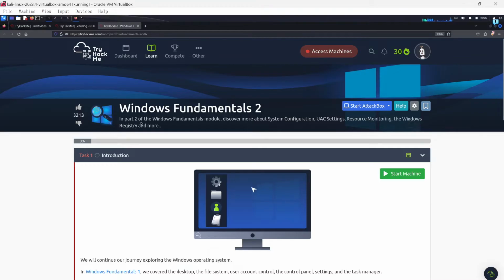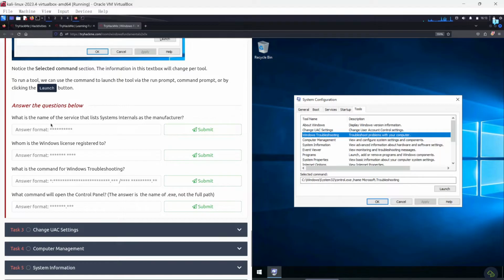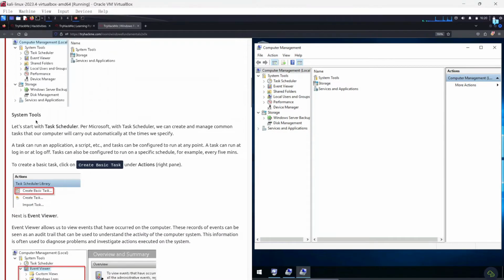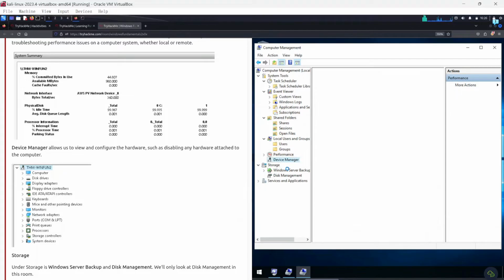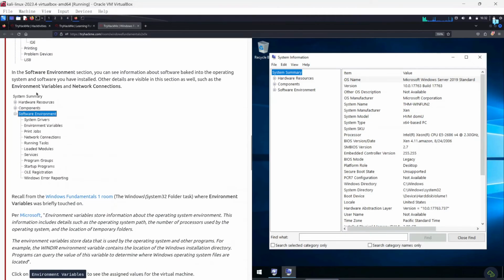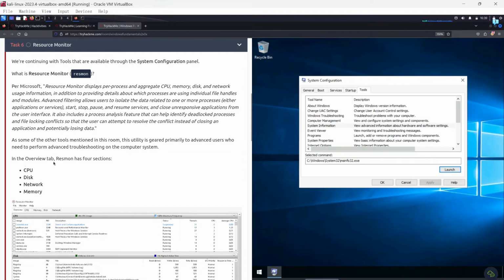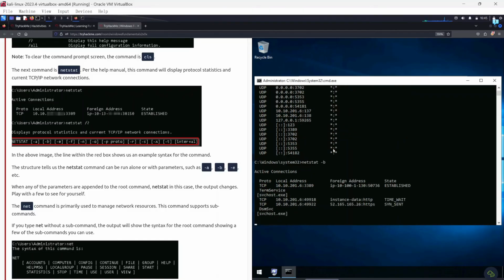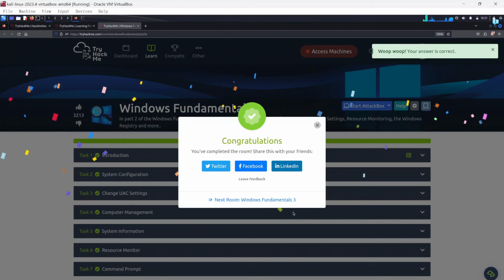5.1 Windows Fundamentals - Windows Fundamentals Part 2 {TRYHACKME}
Windows Fundamentals Part 2 is the second room in "Windows Fundamentals" module on the Tryhackme's Pre-Security learning path.
Learnt more about System Configuration, UAC Settings, Resource Monitoring, the Windows Registry and more..

Windows Fundamentals is the last Module on the Pre-Security learning path.

0:00 intro
0:31 Task 1 - Introduction
1:56 Task 2 - System Configuration
10:00 Task 3 - Change UAC Settings
11:52 Task 4 - Computer Management
23:20 Task 5 - System Information
30:10 Task 6 - Resource Monitor
33:19 Task 7 - Command Prompt
40:34 Task 8 - Registry Editor
42:35 Task 9 - Conclusion

kali linux
linux
nmap
ssl
http
https
ssh
telnet
chargen
port
port numbers
wireshark